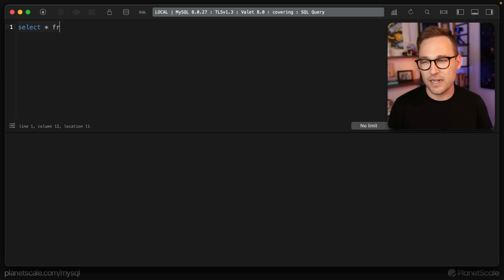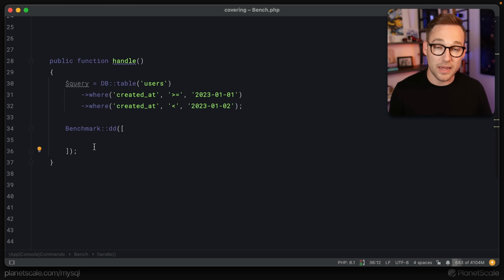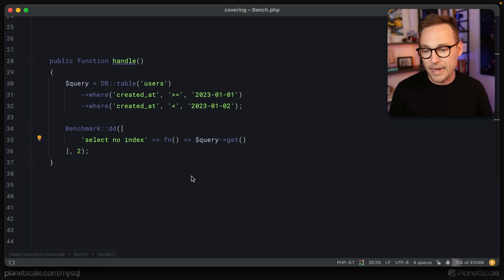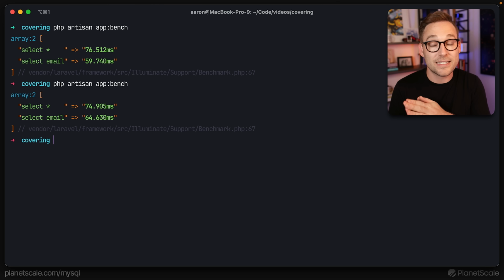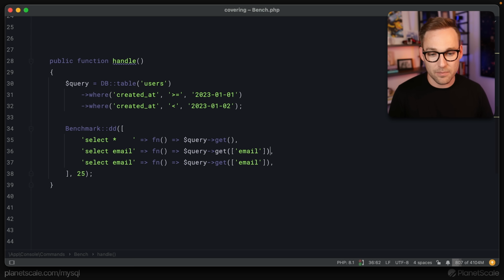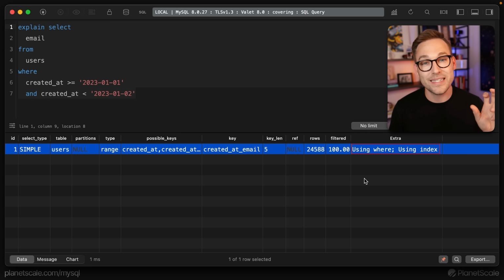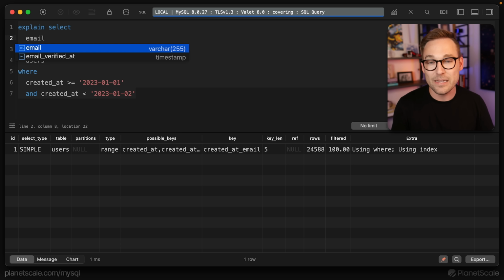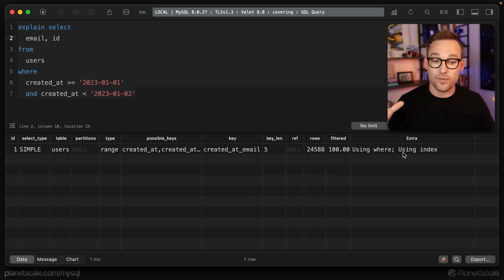Faster than a regular database index